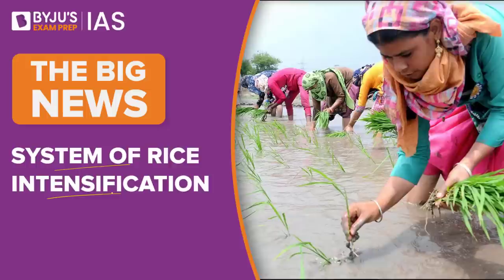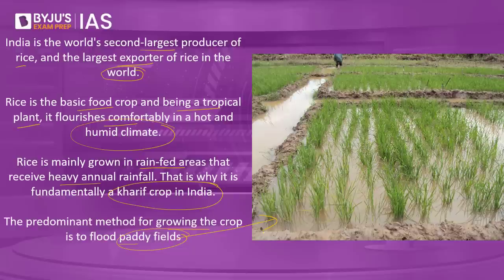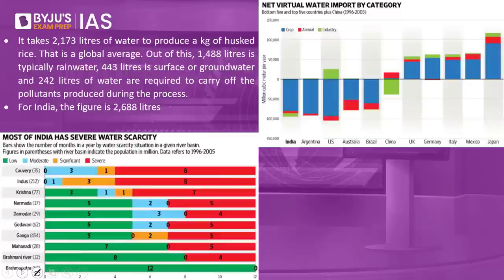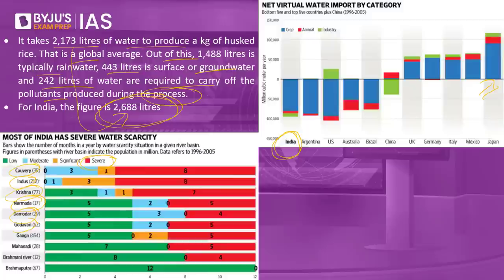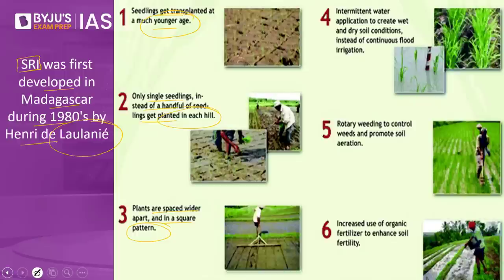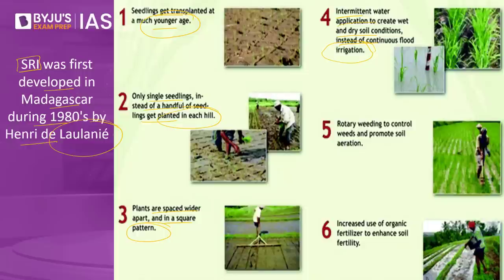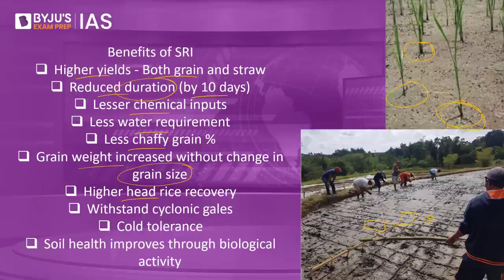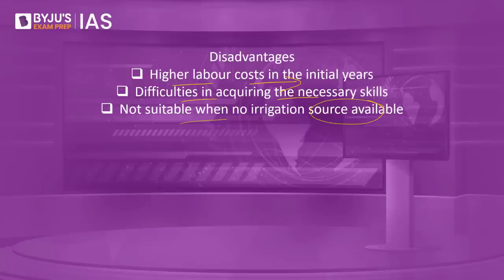System of Rice Intensification - How This Method of Sowing Paddy Saves Water & Improves Yield?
India is the world's second-largest producer of rice, and the largest exporter of rice in the world. The predominant method for growing the crop is to flood paddy fields. According to a global analysis by the Environmental Defense Fund (EDF) in the US, methane and nitrous oxide emissions from rice farms could have the same long-term warming impact as coal plants. To mitigate the impact of Methane release and virtual water export, an alternative in the form of System of Rice Intensification method can be adopted.

For Free Study Material, PDFs and much more for IAS Preparation,

Watch the Daily Quiz in Hindi:  @BYJUSIASHindi
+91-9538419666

Happy Learning!